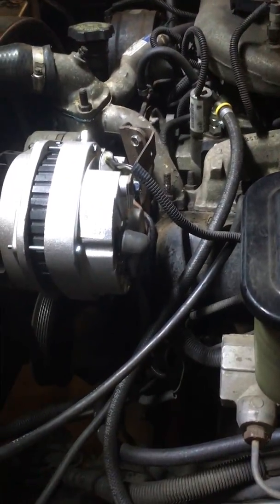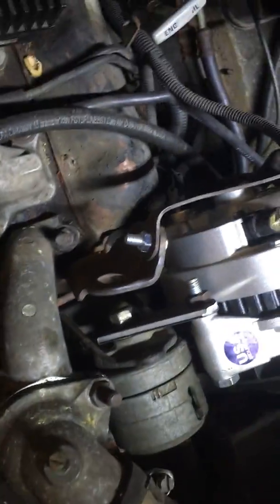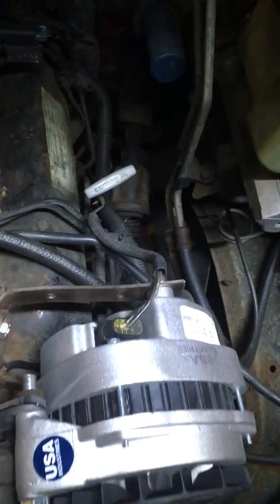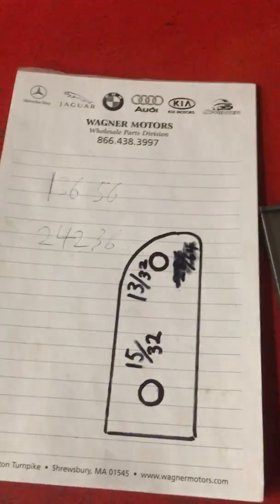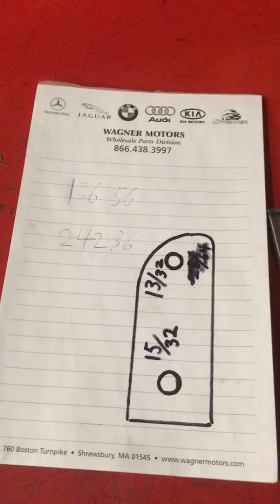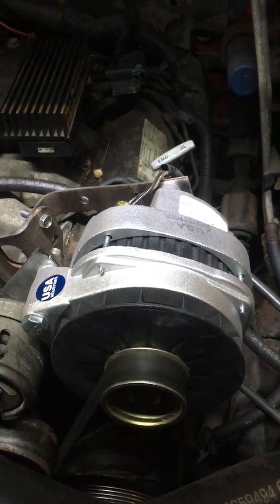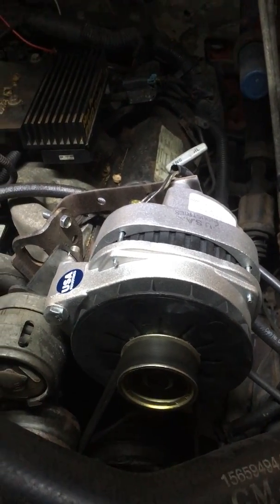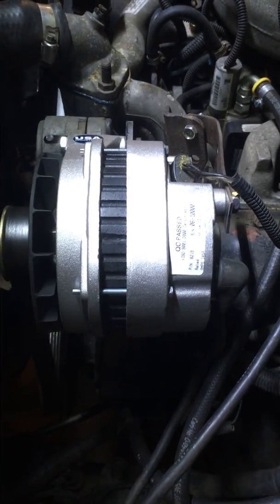6.5L diesel alternator upgrade cs144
This is a cs144 alternator upgrade to the 95 and under 6.5L diesel that came with the cs130 alternator originally

The cs144 is a 140 amp alternator. You can get one at any parts store by ordering it for a 1998 k3500 with a 140amp alternator

If there enough interest I will be making and selling the 1/4 bracket  I made to fit the alternator

Sorry about saying cs244 in the video, it had been a long day